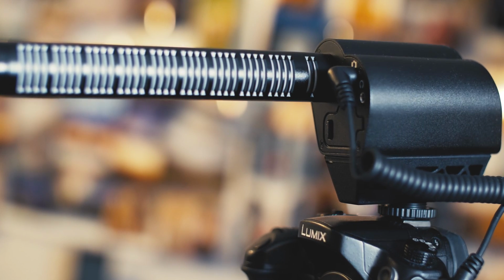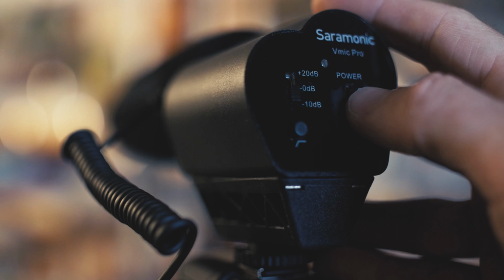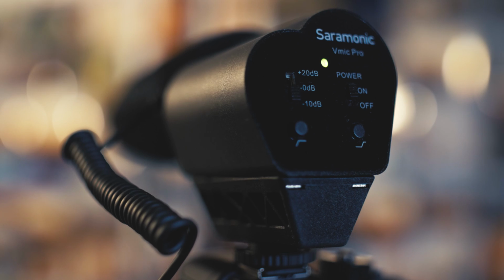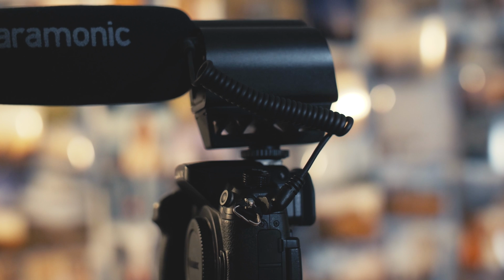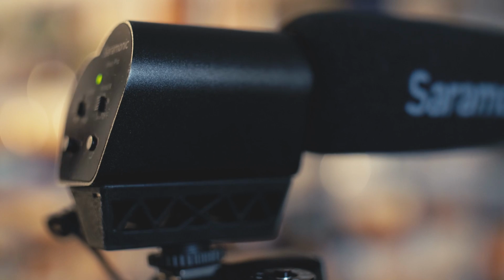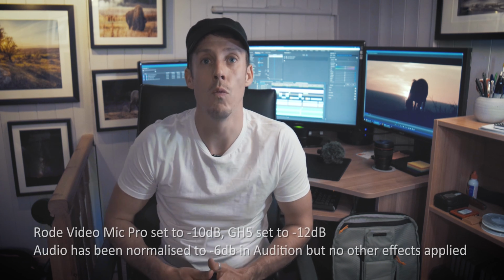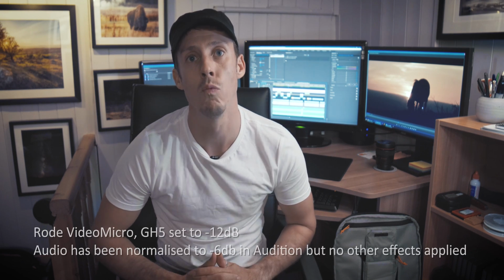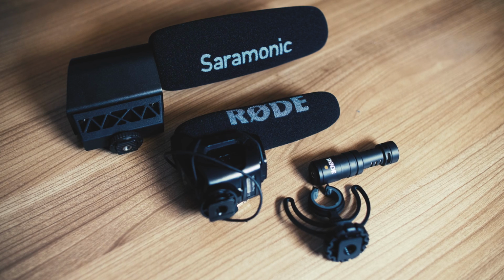Saramonic Vmic Pro Review - Audio Samples and Comparison with Rode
The top-of-the-range Saramonic VMic Pro is a super directional shotgun microphone that mounts directly onto your camera's hotshoe. It comes with an integrated shock mount system that features an all-metal construction.

There is a 150 Hz low cut filter and a high frequency boost (+6dB) feature that can be controlled independently. The VMic Pro also comes with three position level control (-10dB, 0dB, +20dB), a 3.5mm headphone jack for audio monitoring, and a low battery LED indicator. The microphone's frequency response is 35 Hz ~ 20 kHz, signal-to-noise ratio is 75dB, and the microphone has a dynamic range of 120dB. Power is supplied by two AA batteries and the package includes a foam windshield as well as a detachable 3.5mm cable to connect to the camera.

If you're purchasing the Saramonic Vmic Pro in the USA, please visit this affiliate link, it won't cost you anything extra but i earn a small amount which goes into keeping this channel running. Thanks.

Thanks.